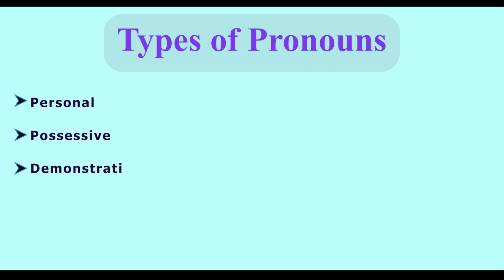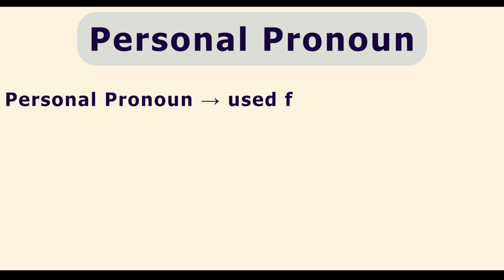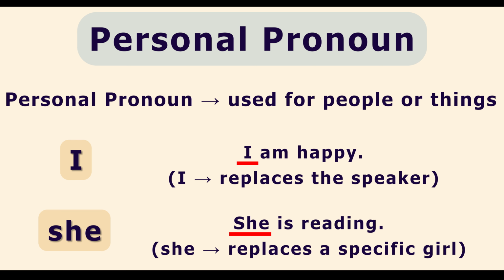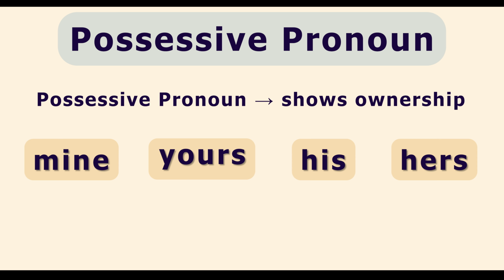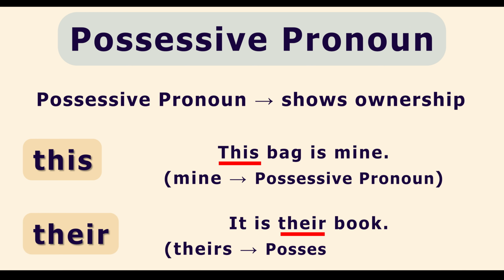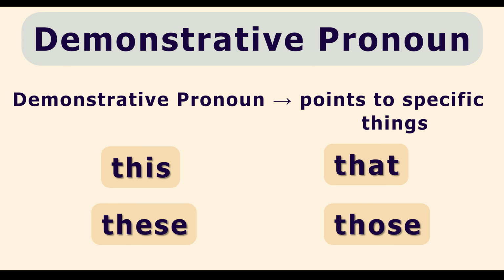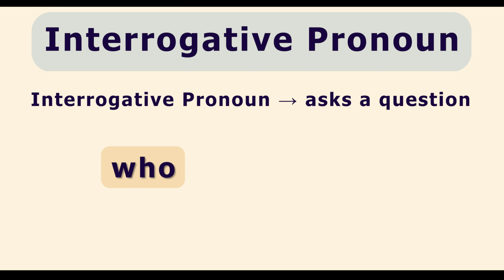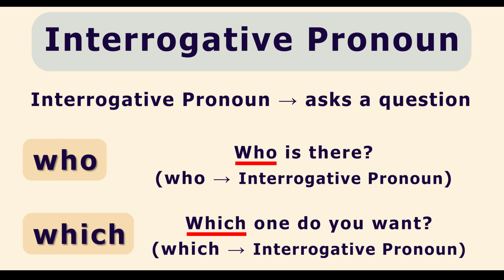Master Pronouns for Exams | Step-by-Step Guide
Description:
Struggling with pronouns in English grammar? This video makes it simple and easy to understand! 🎯

In this lesson, we solve a pronoun-based question step-by-step, helping you understand different types of pronouns such as personal, possessive, and reflexive pronouns. This is an important topic for students preparing for 11+ exams, KS2 English, and school tests.

Learn how to identify pronouns in a sentence, avoid common mistakes, and improve your grammar skills. This will help you build a strong foundation in English and perform better in exams.

📌 Perfect for students who want to improve grammar, vocabulary, and writing skills.

👉 Follow Scholars Tutorial for more English lessons, reasoning practice, and exam preparation tips.

Pronouns in english grammar, types of pronouns examples, 11 plus english grammar practice, ks2 pronouns questions, grammar pronoun exercises with answers, personal possessive reflexive pronouns, english grammar learning for kids, improve english grammar skills, scholars tutorial english lessons, pronoun rules explained simply, grammar exam preparation, pronoun identification practice, english sentence grammar basics.

What are pronouns in english grammar, types of pronouns with examples, how to identify pronouns in a sentence, 11+ english grammar pronoun questions, ks2 pronouns practice questions, easy way to learn pronouns for students, pronoun examples and meanings, grammar questions for 11 plus exam, pronoun rules explained for beginners, english grammar practice questions.